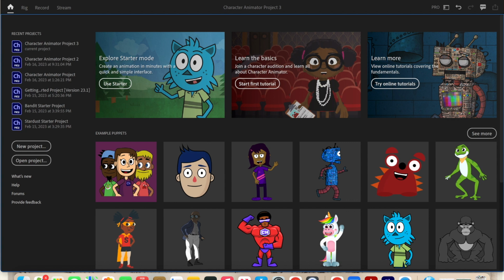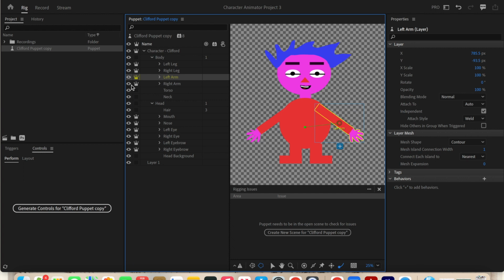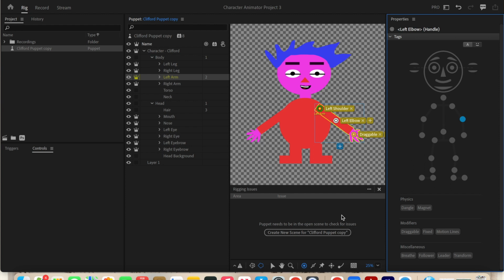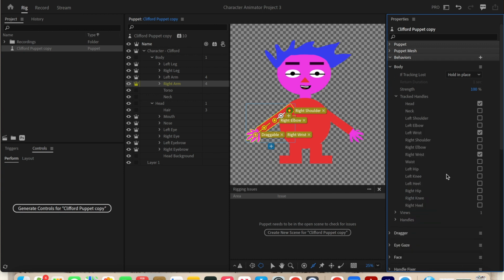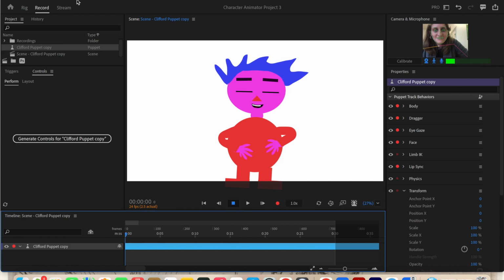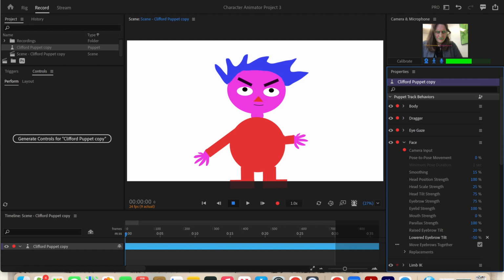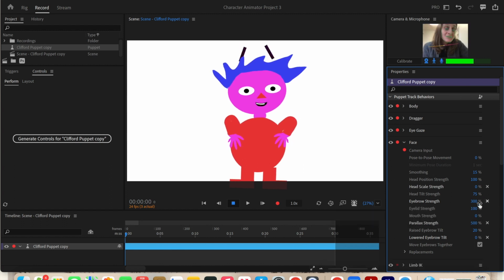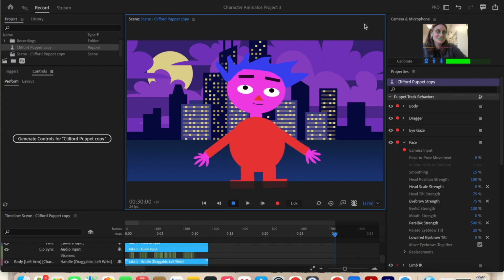Animating Clifford in Character Animator